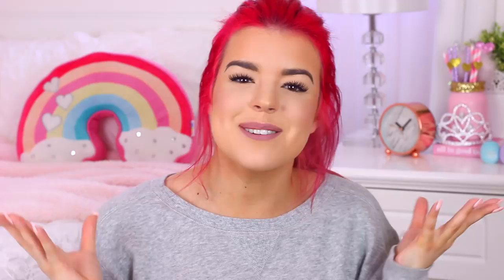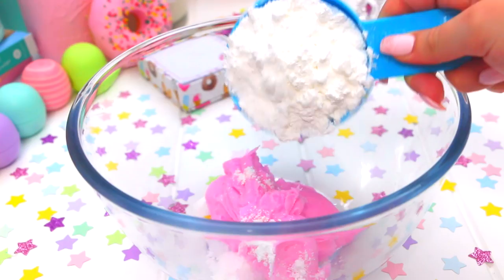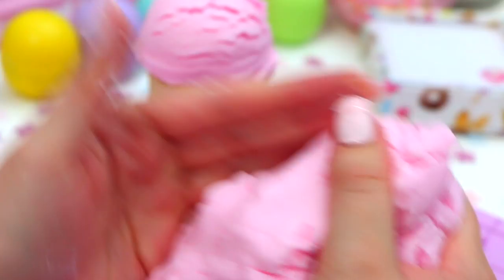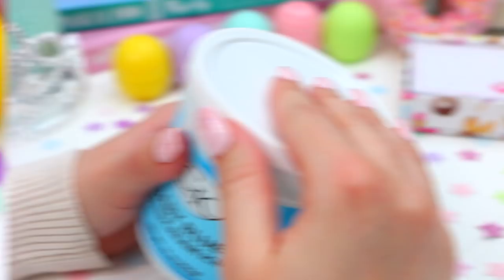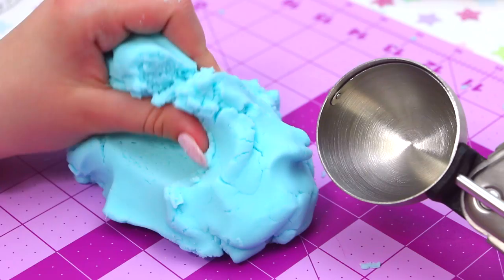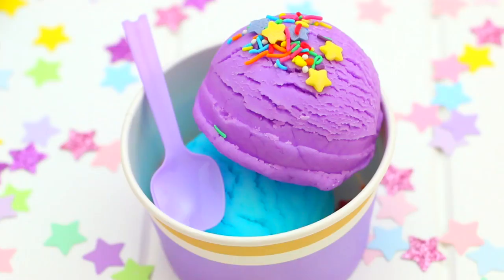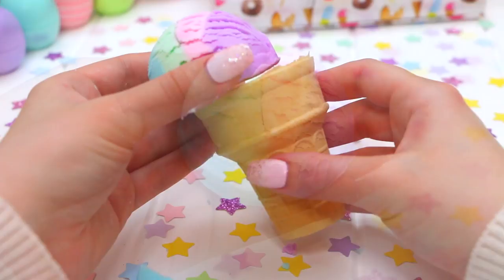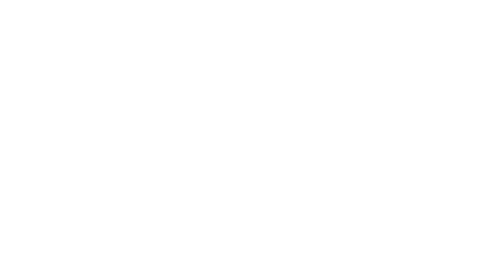DIY Edible PLAY DOUGH ICE CREAM!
DIY EDIBLE PLAY DOH ICE-CREAM! DIY Play dough What to do when you're bored! Edible Play Doh!

Hey beautiful! Today's video is super fun and delicious as I'll be showing you how to make Edible Ice-Cream Play-Doh! It's smells amazing and I could seriously play with it for hours!

Gillian xx